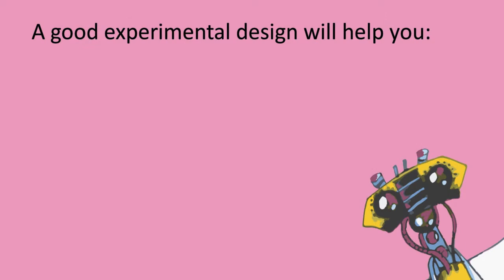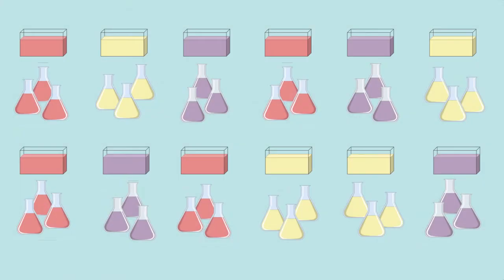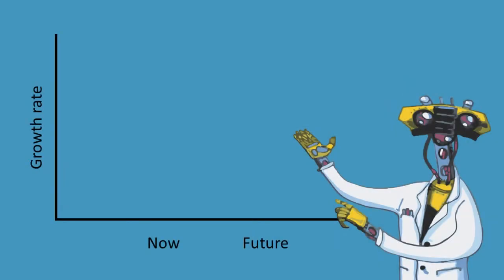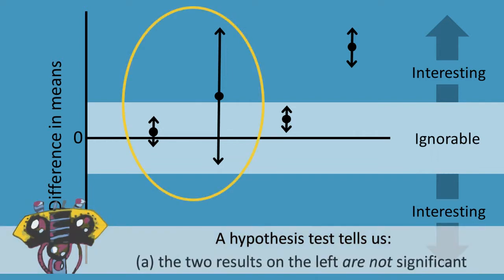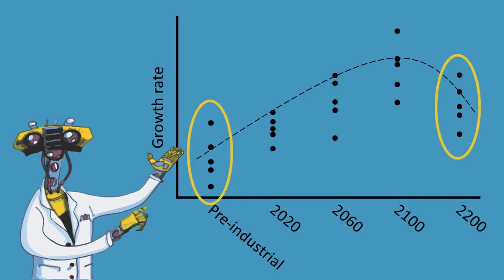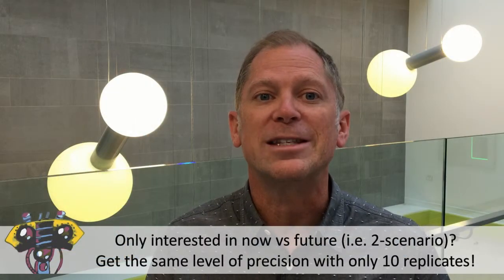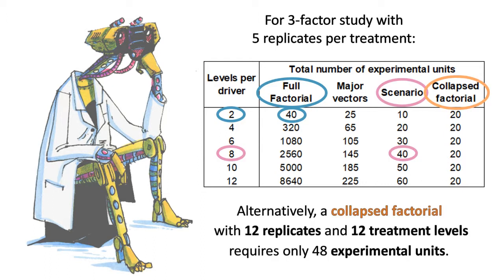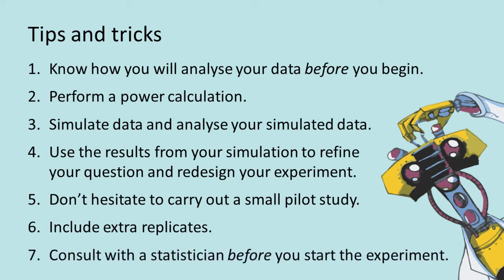Data analysis | MEDDLE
Peter Dillingham introduces data analysis approaches for four experimental designs: scenario, full factorial, collapsed factorial, and major vectors. You can find more information on multiple driver experiments